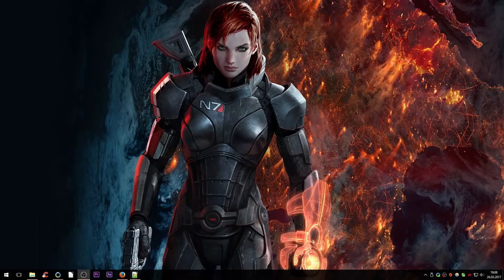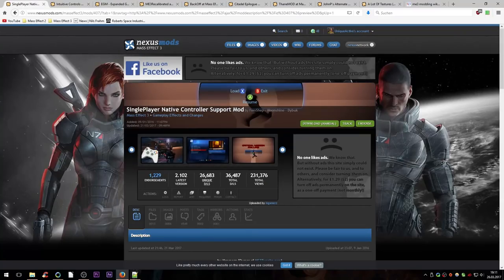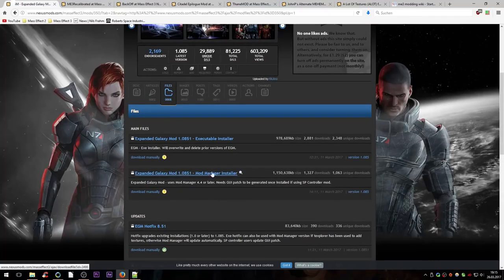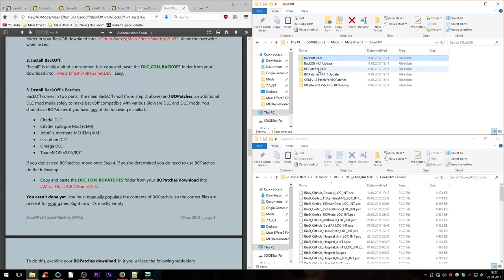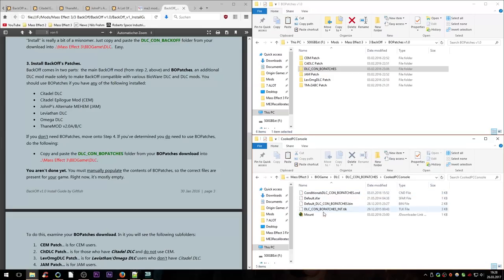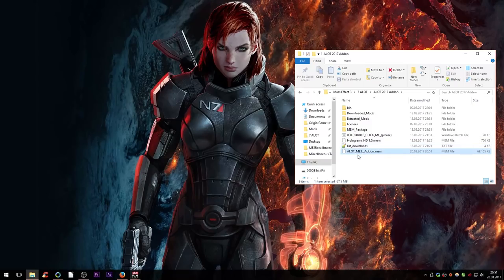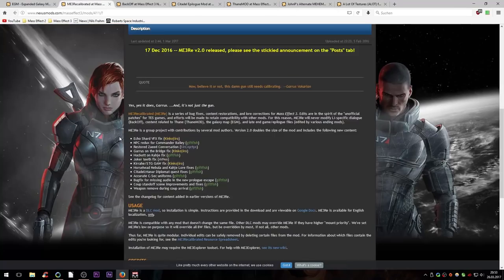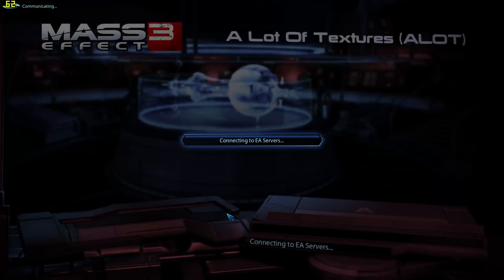[OUTDATED] Complete Guide to ME3 Modding!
TIMESTAMPS | LINKS | IMPORTANT INFO

0:00:06 - Introduction
0:02:46 - About the Controller Mod and the Intuitive Controls Mod
0:05:06 - Expanded Galaxy Mod
0:12:10 - ME3 Recalibrated
0:17:41 - BackOff
0:26:01 - Citadel Epilogue Mod
0:30:17 - ThaneMOD
0:39:48 - JohnP's Alternate MEHEM
0:40:50 - Expanded Galaxy Mod Compatibility
0:43:30 - ME3 Recalibrated Compatibility with JAM

DO A BACKUP HERE

0:44:30 - ALOT of Textures
0:52:16 - Miscellaneous Textures from the above mods
0:55:11 - ALOT Addon Textures
1:04:47 - Final Information

Alright, I hope that this covers a lot of the confusion about installing the large amounts of ME3 mods.
Almost everything is compatible, it's just a bit tedious. If you want your game to be the best it can get then this is the guide to use; others should probably just stick to EGM, JAM/MEHEM and ALOT because installation is very easy and quick with those mods.
Yeah, that was not a very good video, but it's the best I can do right now, sorry :P

LINKS